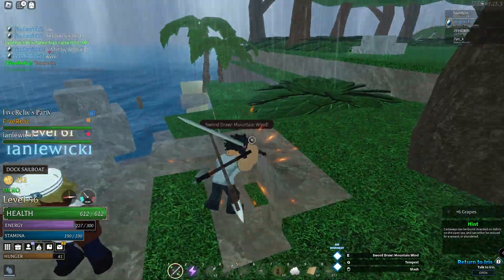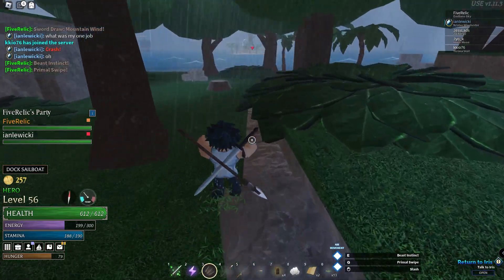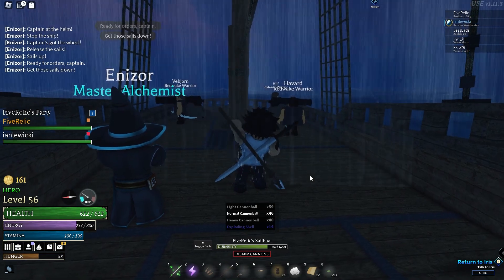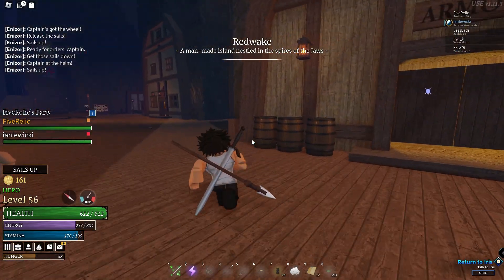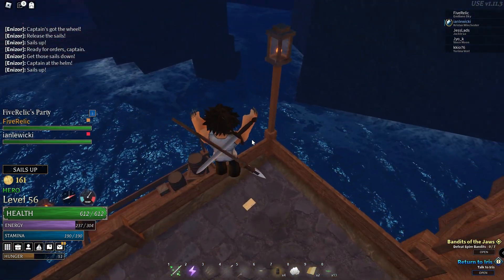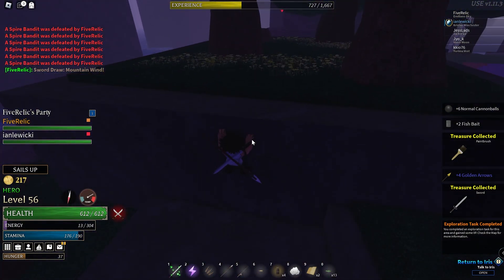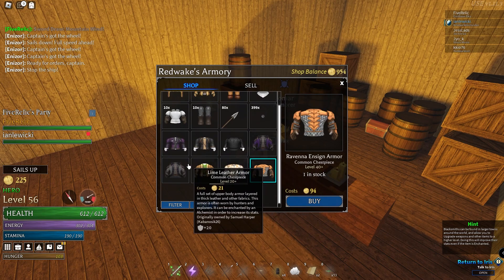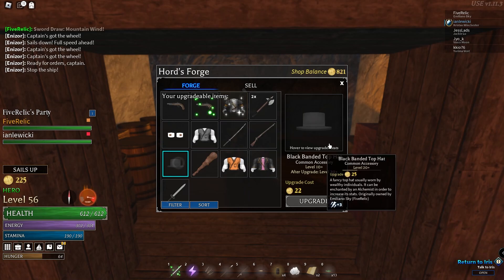The ONLY Starter Guide You Will Need! | Arcane Odyssey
Arcane Odyssey - I Gotchu with the BEST Starter Guide Cuh

Embark on an epic journey through the War Seas, taking part in the conflicts of kingdoms and organizations striving for power. Many will die, but only the strong survive in this harsh, magic-polluted world. From outcast to living legend, will people grow to fear your name, or worship it?

Conflict is at an all-time high as the many kingdoms wage war over possession of Sea Curses, powerful artifacts which grant the user immortality and great power. After defeating great rulers and evil psychopaths for what you believe is the greater good, you leave yourself questioning what your true purpose in this world is.

Fight against other players, or team up with them and rule the seas as a clan, capturing islands, building castles, and becoming more infamous. Since you were born a mage, you have the option of mastering your magic, or dropping it entirely in favor of fighting styles, weapon mastery, and more.